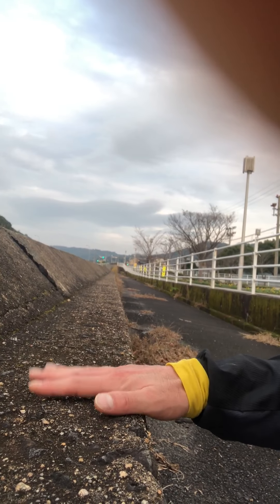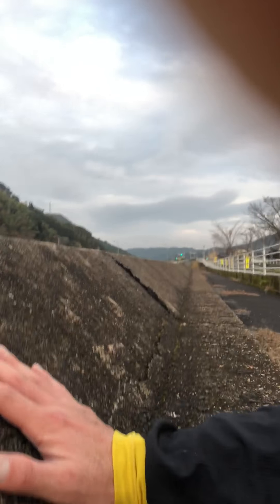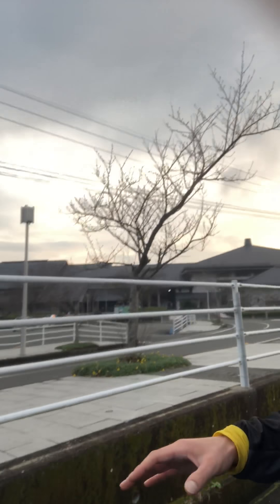自重を重力使って体幹力アップ！？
まえぴー式をやって、実際何が変わるのか！？

これって極論ですよね！

1つは、動きの柔軟性です♪
そして身体全体のバランス力です！
特に下半身が安定します☆彡

これがまえぴー式の最大の特徴です！

たとえば、いろんなスポーツを見ていて、あの子ちょっと動きが硬いな～って子がいると思います。そんなとき、まえぴー式体幹ランを取り入れることによって柔らかさが生まれます！センスがないって言われててもセンスあるね！って言われるようになります☆彡

次に、身体全体のバランス力が高まる。下半身の安定を表現すると、野球のピッチャーで言えば、コントロールが安定する、フォームにしなやさが生まれる投げるボールに伸びがある、もちろん球速もあがる。こういう結果に繋がってきます♪小学生なら一目瞭然で変化が分かります！

なぜそうなるのか！？身体の軸や重心の位置が、これまでと変わり身体のバランスのとり方が変わります。効率よく身体を動かせるようになります。要はコツを掴む訳です♪そうなることで、下半身と上半身の動きに連動性が生まれて、これまで以上に下半身のエネルギーが上半身に伝わりやすくなるんです！結果的に見ている人たちが動きに流れを感じ取ることができる！というシナリオになる訳です☆彡

場所と時間にとらわれることなく、食べる制限をかけることなく自由にチャレンジできる！それがまえぴー式体幹です☆彡
ケガしないように自分のコンディション確認しながら注意して行動しましょう☆※自己責任でお願いします。

【 さの接骨院長 塾長さっぴー 専門家としての監修 】

スポーツに携わる小中学生のほとんどが、日々トレーニングをしているにも関わらず、ケガをして接骨院に治療に来る現実があります。そういった日々の現実から本当にそのトレーニングは効果的なのかどうか疑問に感じています。

先日も、たまたま急患として診察に来てくれた学生で、野球部に所属してる子がいるんですが、実に数年ぶりの来院でした。話を聞くと重り（主にバーベル等）を使ったトレーニングを始めて、それから痛みが出たとの事でした。立った姿勢を見ると誰が見ても姿勢が悪いのは一目瞭然、以前来院した時に評価した、その学生のデータがあったため、照らし合わせ確認したところ、明らかに右投げ右打ちの体ではない、むしろ左投げ左打ちの方が良いのでは！？と感じられる身体の状態へと変化してました。

では、なぜこうなったのだろうか！？体の軸を調べたところ、トレーニング中の重りを上げる動きに関しても、力の左右差がすでに出ていてしまって、しっかりとした姿勢で、バランスが取れた状態で、正しく動きが出来ていないことがハッキリと分かりました。軸が安定していない状態でトレーニングを行っているため、今現在行っているトレーニングそのものが、体幹のバランスを崩してしまっている可能性がある訳です。

これは今回診察に来た子供だけのことだけでなく、スポーツに携わる多くの子供達に同じことが言えます。こういった状況からまずは自重トレーニング、自分の身体の重さを自由自在に正しくコントロールできる能力や考えが必要不可欠であり、基本的な動作から見直さなければいけない状況を、私たち大人は強く認識しなければいけません。

今回一緒に子供の体づくりを推奨する立場として、まえピー式体幹ランニングの創設者である、まえピー自身を体組成計に乗って測定した結果、非常に驚くべき内容になりました。体内年齢は実年齢より20歳も若い、そして何といっても、私が特に驚いたのいは脚点が高いとうことです。要するに体重に対する下半身の筋肉量がとても高いということです。バランスが非常に良いということが言えます。創設者自身が、それを体をもって証明していることになります。これまで多くの子供から大人まで診て来ましたが、プロのアスリートでもない人で、こういった数字、測定結果を目にしたのは私自身も初めてでした。

どんな部活やクラブでも、監督やコーチ、指導陣は、トレーニングを指導しますが、その結果によっては選手にケガを誘発する現状や可能性があることも治療する立場として、強く訴えていかなければいけません。だからこそ、普段から身体のバランスと能力向上、そして怪我をしにくい柔軟な体作りを目的とした、再現性のある、” まえピー式体幹ランニング　” を身体のケア・メンテンスの専門家として私は強く勧めています。

★ 情熱メッセージ ★

これまで、10年という期間を経て、自分自身の身体をベースとした体幹、身体づくり。小学一年から中学3年生まで数多くのスポーツに携わる子供達と真剣に向き合ってきました♬僕の身体創りや指導における考えは、下記に紹介する方々のそれぞれの良さや個性を様々な観点から学び、抜き取り、自身の経験を織り交ぜたものとして自信を持って、現在もまえぴー式体幹動画をお伝えしています！

★長野県伊那食品創設者年輪経営で有名な塚越さん✨

★レタドールの専属トレーナーでもある、ボディプランニング辻さん✨

★元オリンピック日本代表のハンマー投げの室伏さん✨

★日ハム監督の栗山さん✨

★メジャーリーガーのダルビッシュ選手✨

★元日本代表ラグビー指導者のエディージョーンズ✨

★スキージャンプの葛西選手✨

上記の方々の情熱を受け継ぎ、今後も視野を広くもち、独自の目線でこだわった身体創りをお伝えしていきます！

今後LINE登録者の方のみ、現在お届けしている子供と大人の身体創りに関する特別企画動画を配信予定です👍僕の経験値や学びを求めてる人と、もっともっと濃い時間を過ごして行きたい、繋がっていきたいので✨ちゃんとした情報が欲しい方✨こんなときどうしたらいいの？？直接相談にのって欲しい方‼LINE登録で今後の情報を楽しみにしてお待ち頂ければ幸いです👍もちろん、今悩んでいることの相談も遠慮くなくご相談ください。直接僕がお答えします。まずは下記URLを押してLINE登録お願いします。

まえぴーとLINE友達になって
毎週届くプチ情報をキャッチ！

（au携帯はIDで検索してくださいね）
LINE IDで検索 ⇒ @rgn6837l
※(検索IDは@から入れて下さいね）
※最後はアルファベットのエル

【関連動画】

体幹を鍛えるトレーニング！インナーマッスル！セットメニュー【自宅で実践】

【ラグビー初心者講座】フィットネス講座！基本の体幹トレーニング【ラグビー スキルガイド】